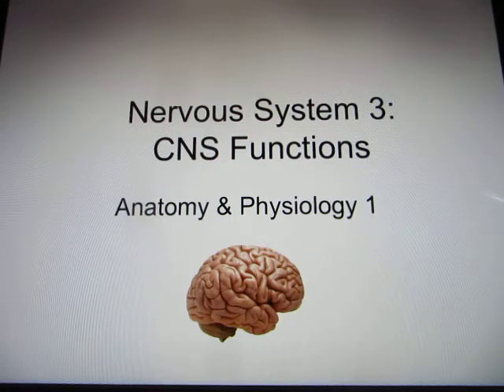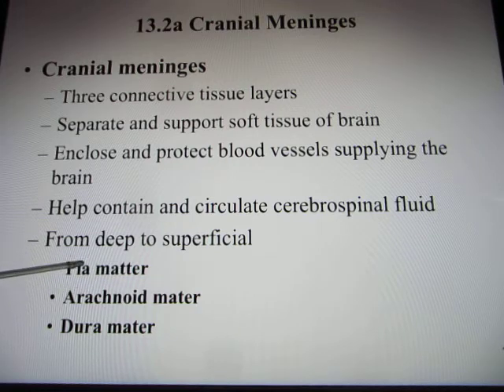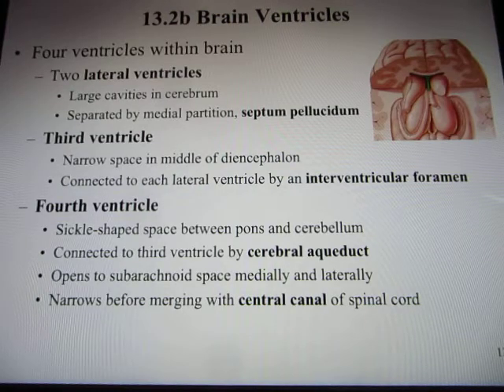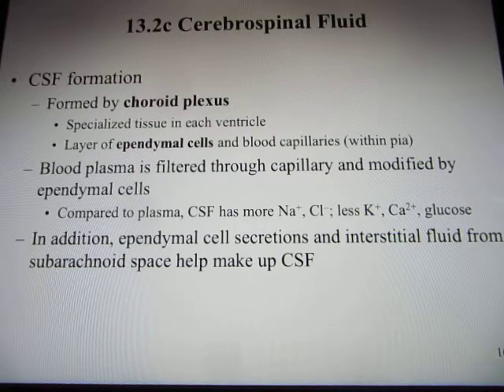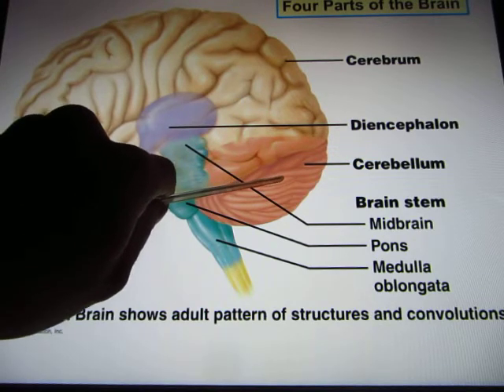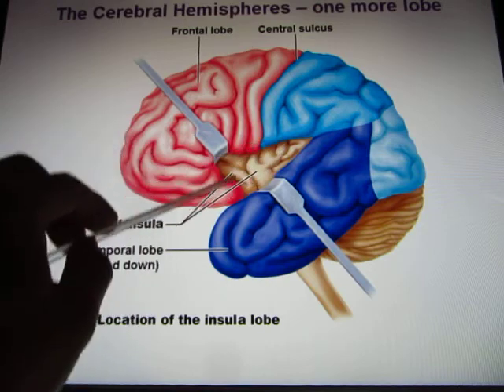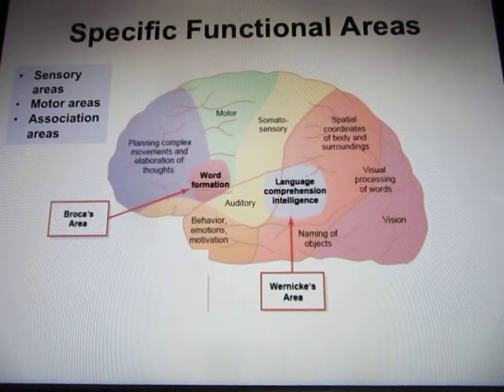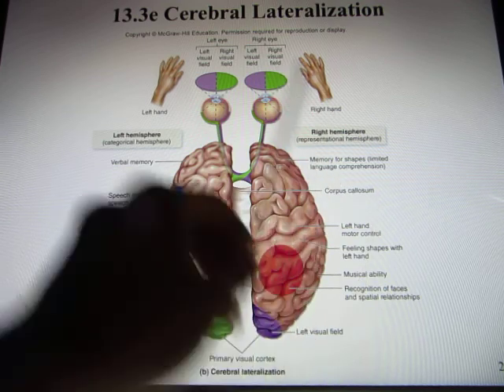ACC Biol2401 API Nervous System3 CNS Online Lecture Part1 out of 3